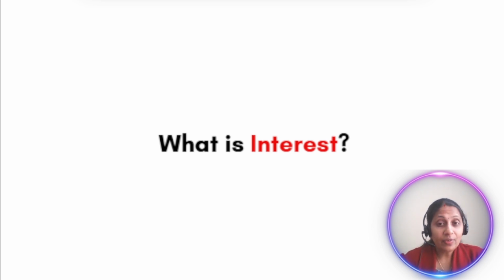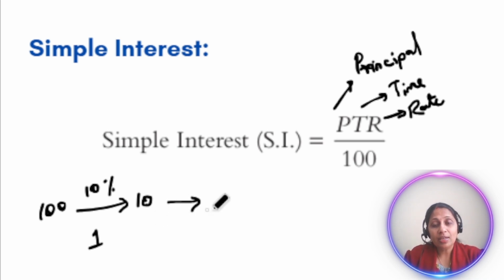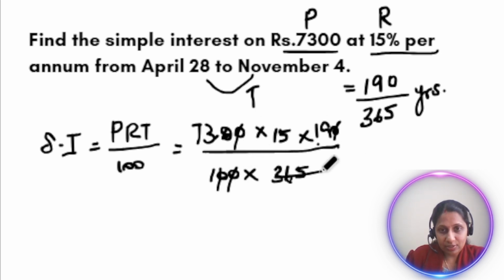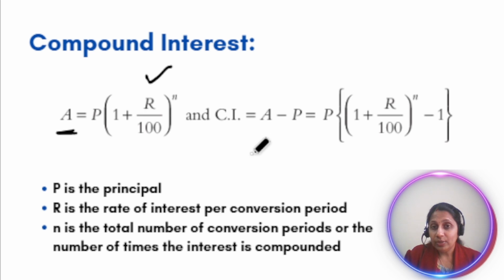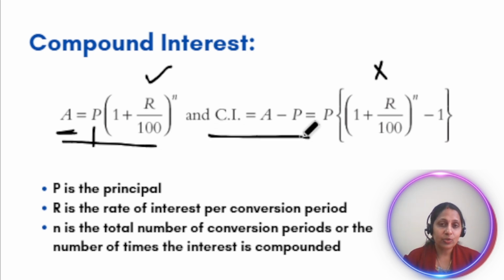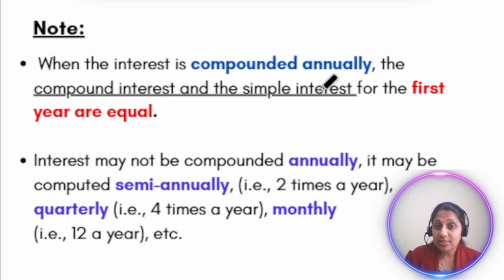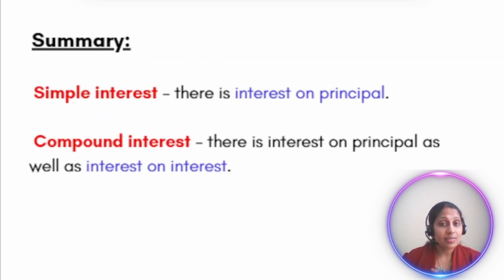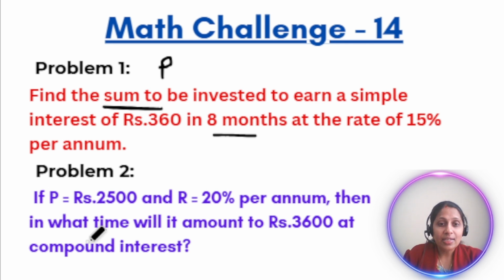Simple vs Compound Interest Explained Fast! | Class 6–9 Math Made Easy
Confused by Simple and Compound Interest? 📊
In this video, learn **what SI and CI are**, real-life examples, and the easiest tricks to solve problems quickly — perfect for CBSE & ICSE Class 7–9.

✅ You'll learn:
- Difference between SI & CI
- Shortcuts to find CI without complex formulas
- Common exam mistakes to avoid
- Real-world uses of interest in daily life